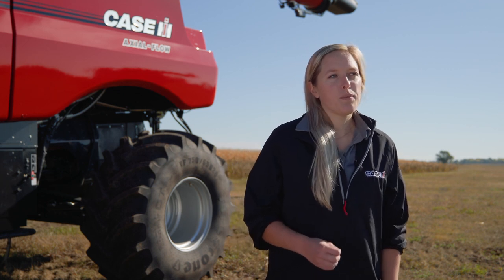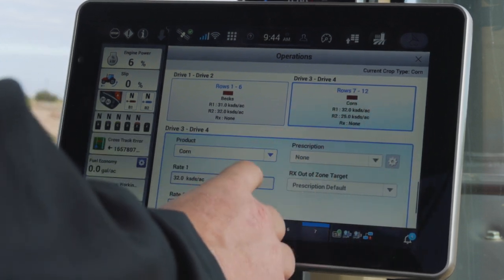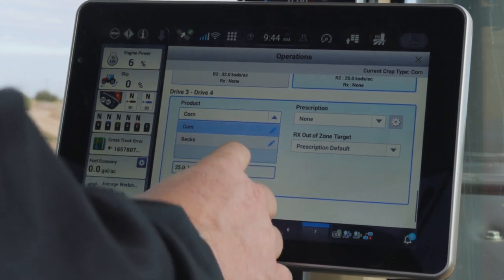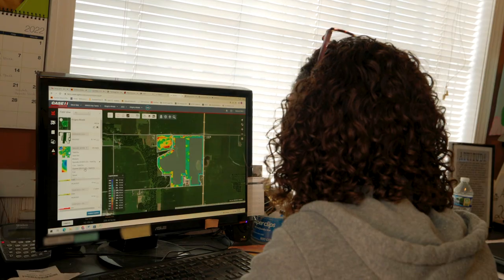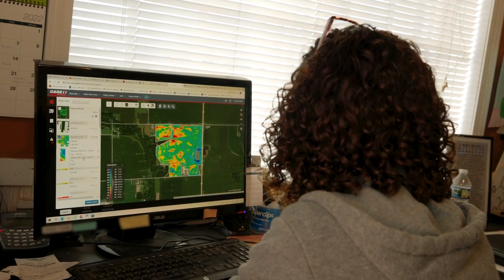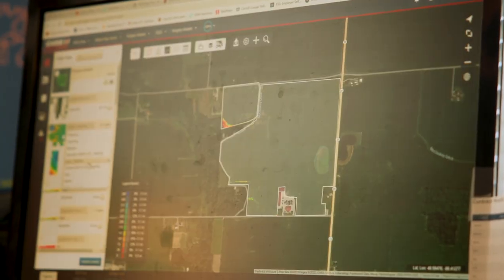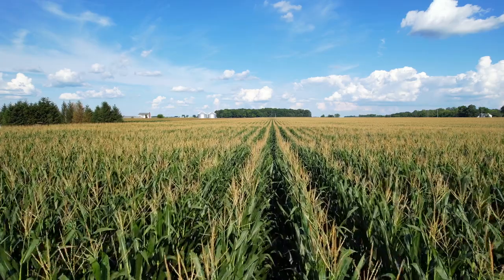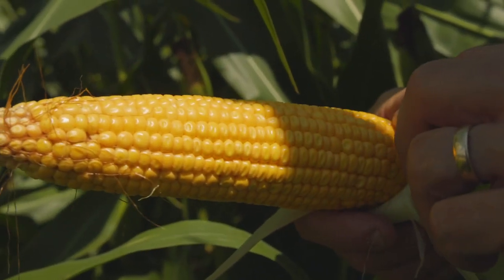Evaluate your Seed Varieties with AFS Connect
It all starts with planting. Track and import your seed varieties into AFS Connect and gain valuable insights throughout the growing and harvest seasons.  Understanding your crop performance using information gained through AFS Connect can help you plan more confidently for your next crop!